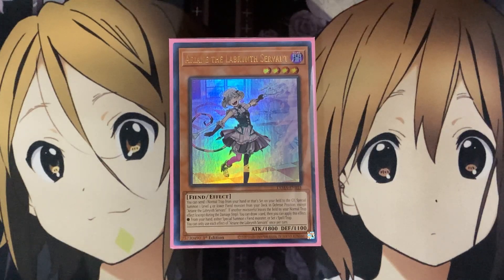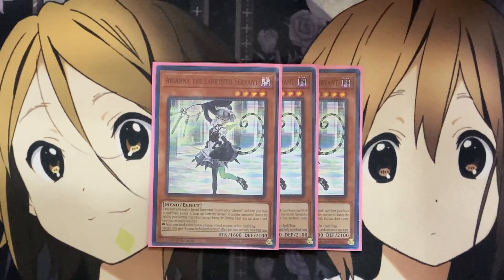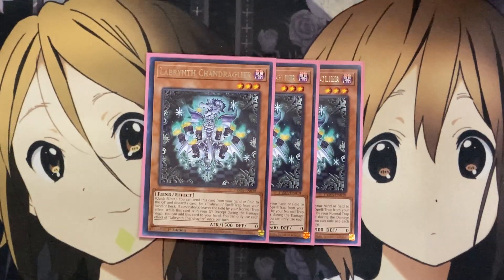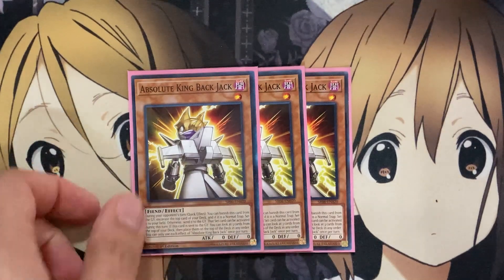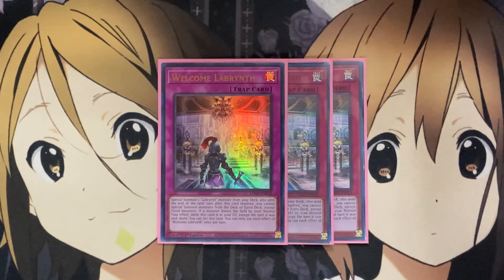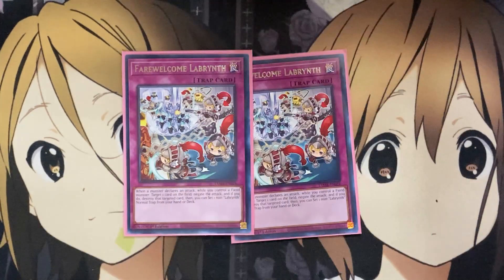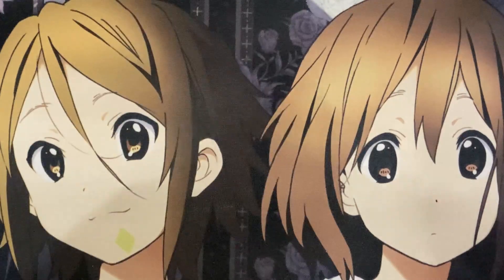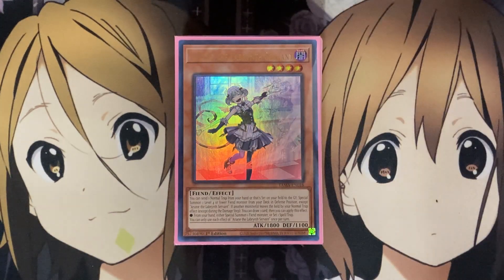My Labrynth Yugioh Deck Profile for August 2022